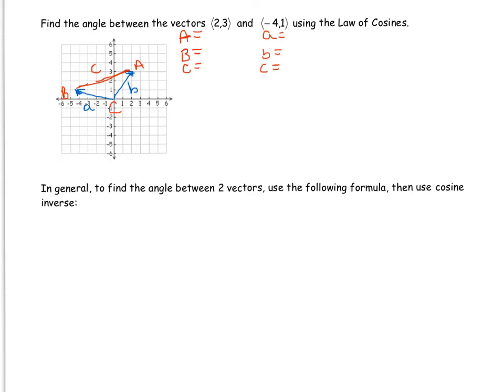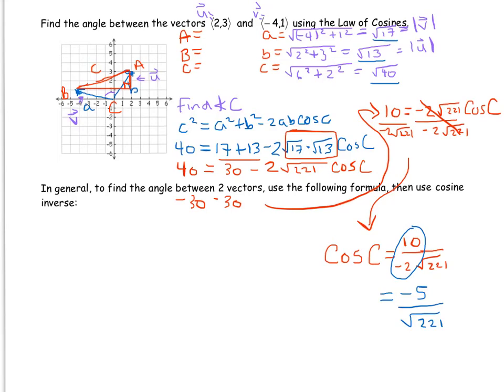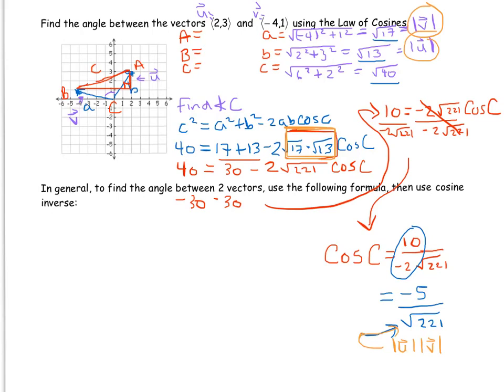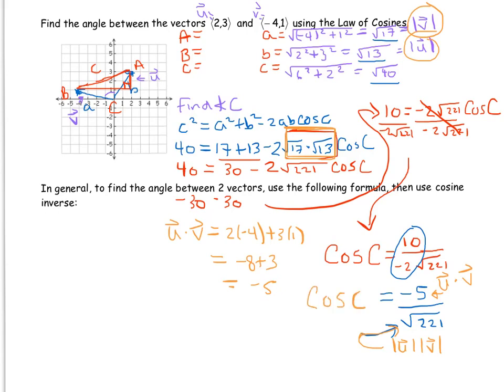Angle Between Two Vectors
Dot product and angle between two vectors